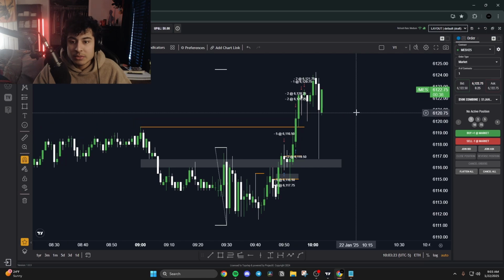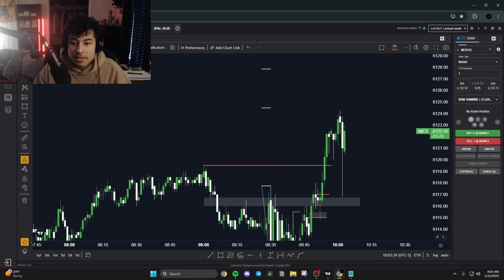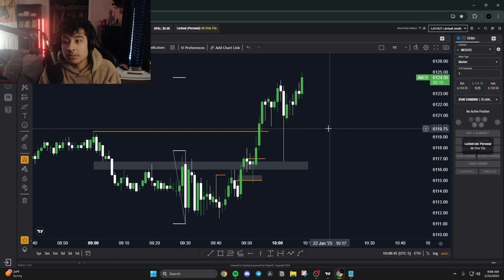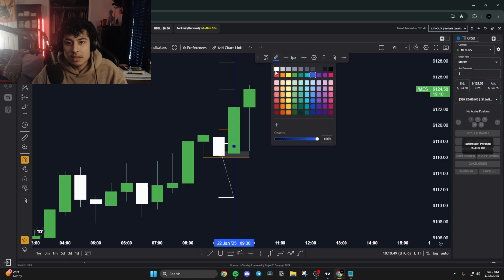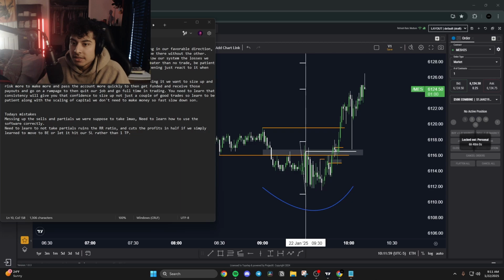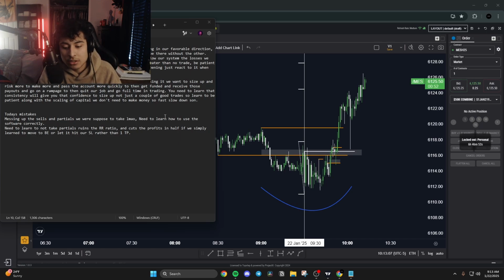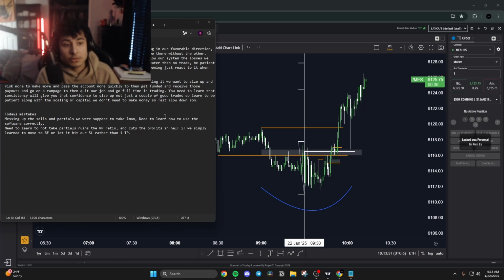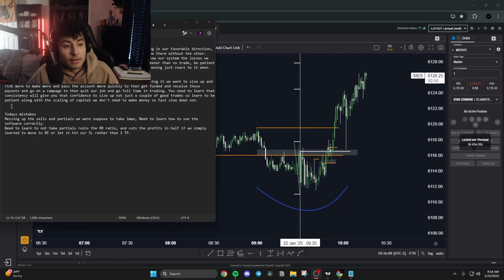Trade Day 2 | +$78 Trading Protocols